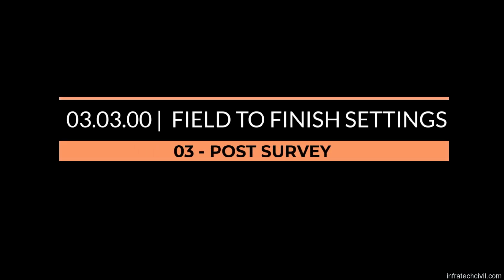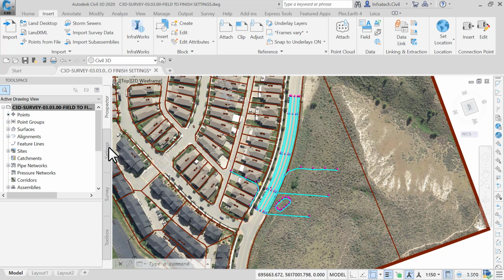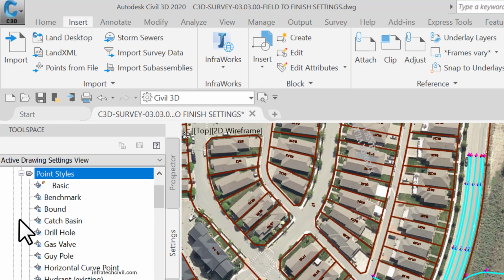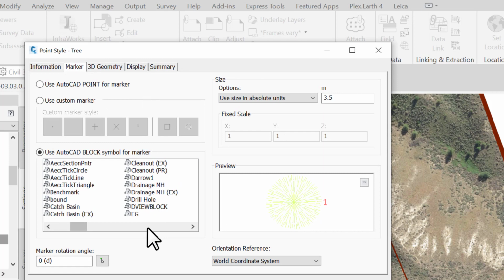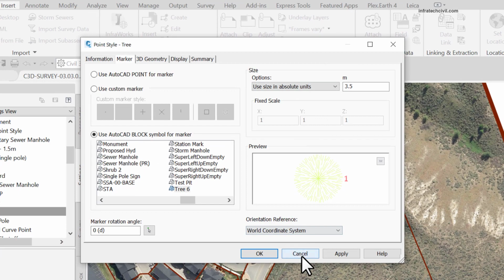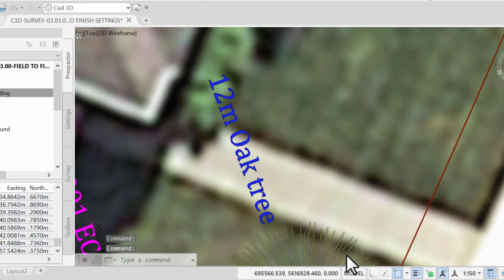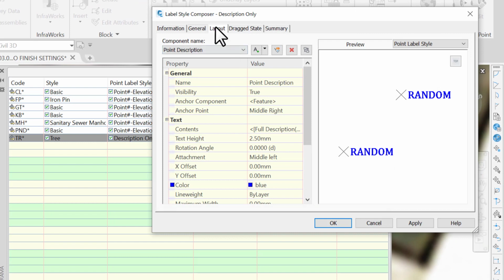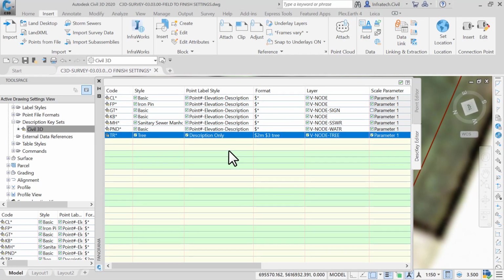Surveying with Civil 3D -Field to Finish - Settings